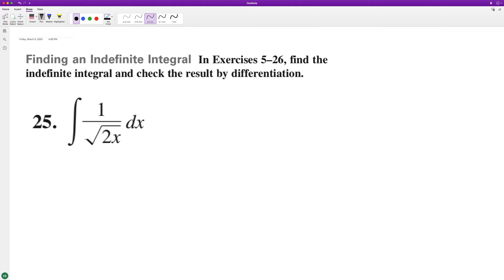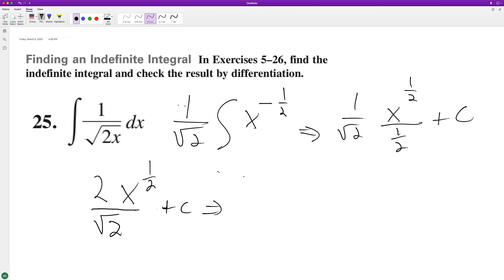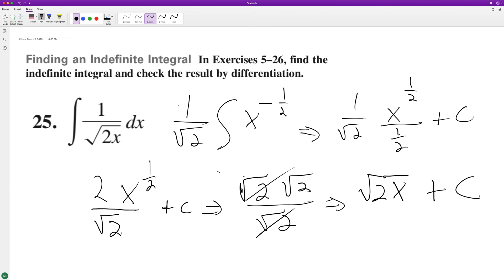find the integral of 1/sqrt(2x) dx